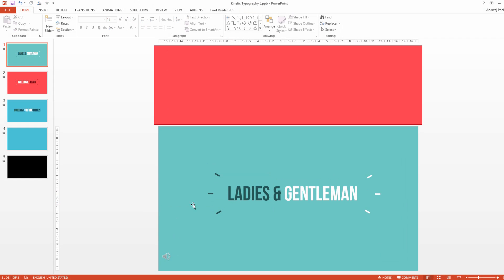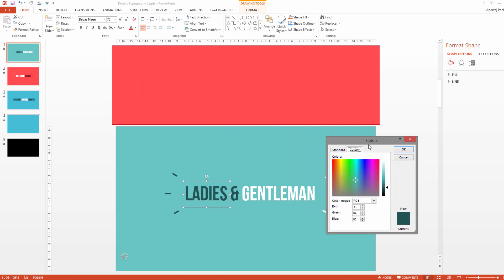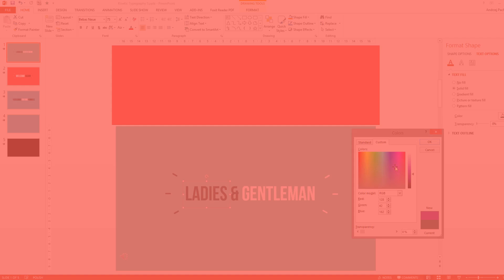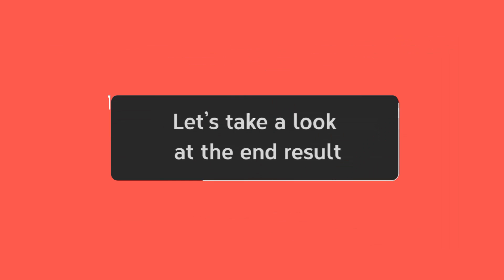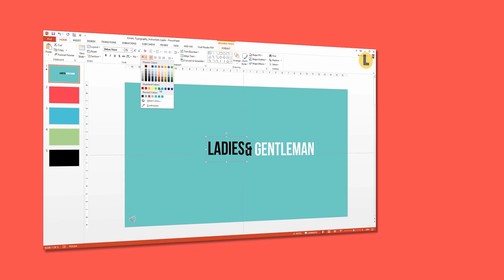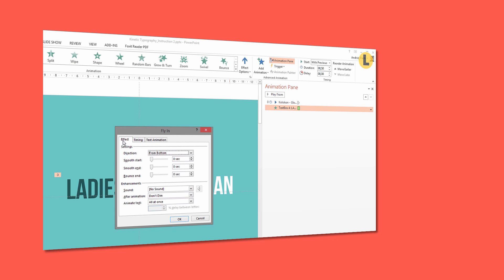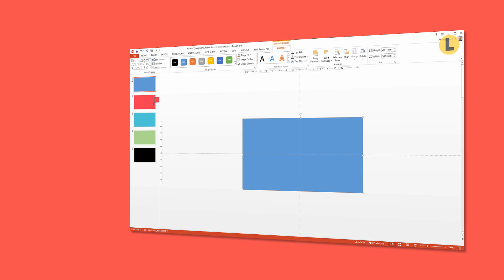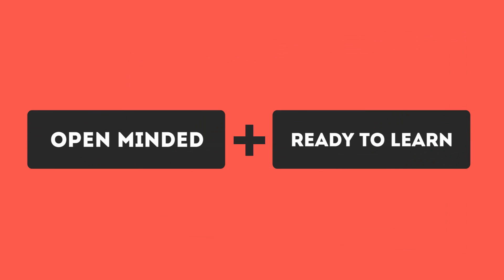PowerPoint Kinetic Typography - Introduction Video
This is an excerpt from the Kinetic Typography in PowerPoint 2013 course. Enjoy this lesson for free and if you are interested in more relevant content visit my Udemy page. You can also use the special discount links below for full access to premium content of my PowerPoint and After Effects courses.

➥ LEARN POWERPOINT WITH ME FOR $10:
PowerPoint Masterclass: